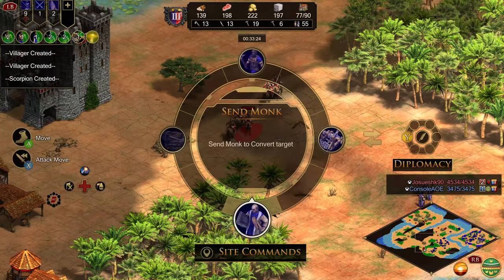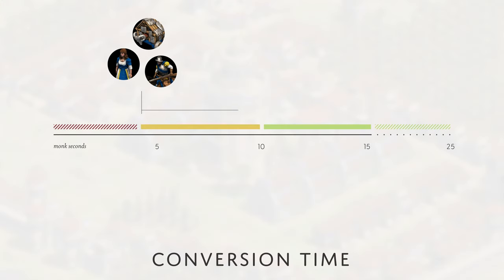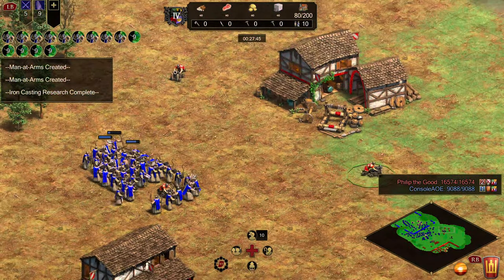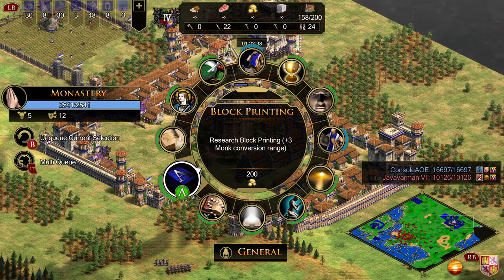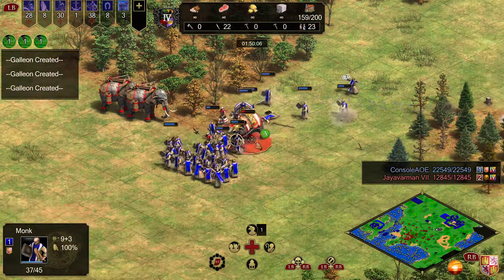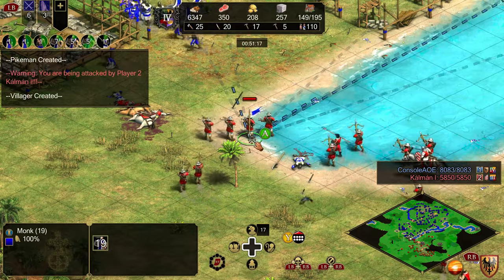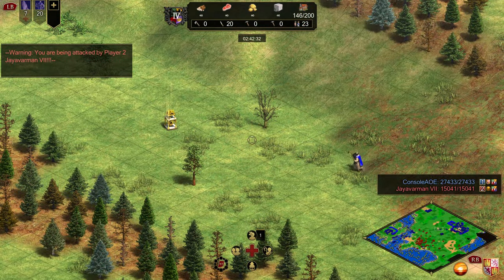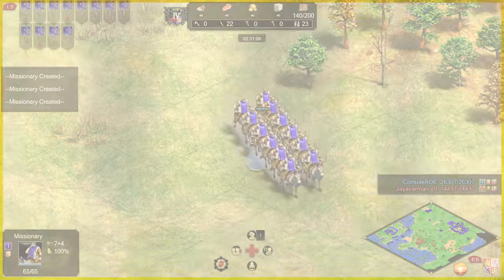Contro-Lo-Lo! The Complete Guide to Monks for Console Players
Learn four controller techniques to improve your monk micro in Age of Empires 2 on Xbox! In this video I explain conversion mechanics, show you the best monk upgrades, share the fastest ways to target conversions with an Xbox controller, and finally cover how to defend against monks in ranked matches.

0:34 Conversion Mechanics Explained
2:55 How to Upgrade Monks
4:33 Shift Queue Trick
4:44 Monk Civ and Team Bonuses
5:10 Controller Monk Shortcut
5:57 Conversions with Selection Filters
6:44 Monks in Control Groups
7:25 Fast Conversions with Site Menu
8:20 How to Counter Monks
8:55 Are Monks Viable on the Gamepad Ladder?